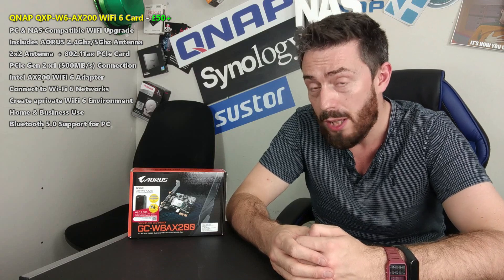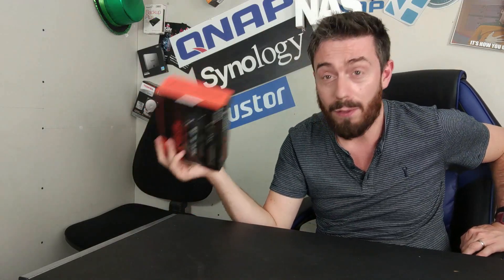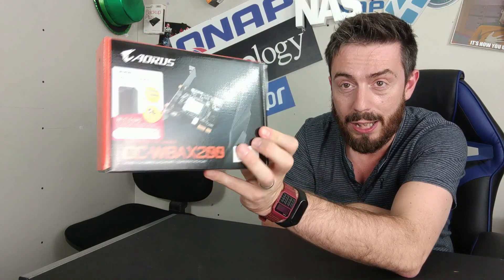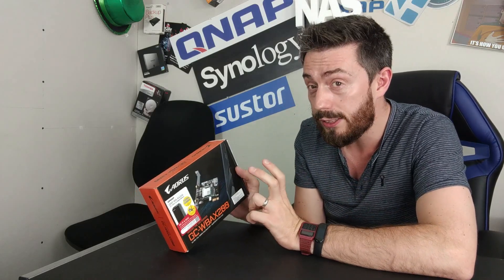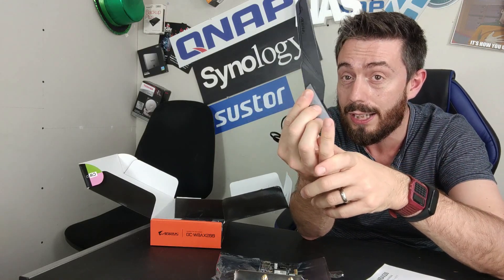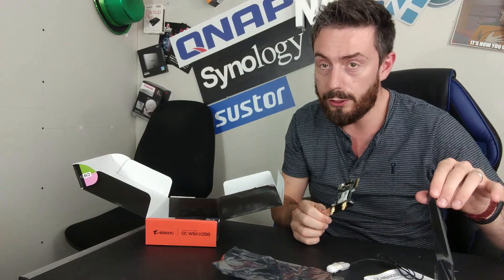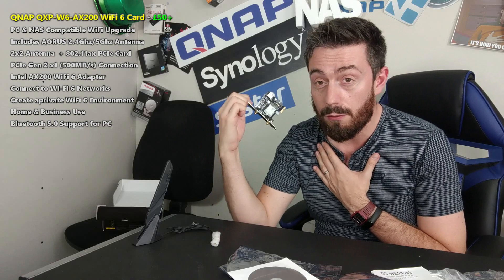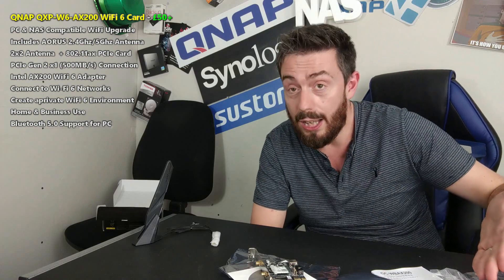QNAP QXP-W6-AX200 WiFi 6 Card Hardware Review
It took a long time, but I think the hardware development sectors and industry, in general, have all got behind the idea of WiFi 6 (aka 802.11ax or WiFiAX). Traditional WiFi as we know it has been around for quite a while, with practically all of the recent innovations over the last few years providing relatively small jumps in speed in each iteration in a 1-to-1 sense, but rather providing greatly data packet handling, security and range. WiFi 6 (and to a greater degree WiFi 6E next year with any luck more widely) provide a much larger jump in speed and packet exchange than any of the attempts at other 802.11a/c/n seen before and with more client device wifi network devices (iPhones, Samsung Galaxy handsets, laptops premium gaming routers and even a few ISP routers too) jumping on board, it is great to see that QNAP (generally regarded as the hardware innovators of the NAS industry) has released the new QXP-W6-AX200 WiFi 6 Card. This new PCIe Upgrade card allows you to connect with your NAS and it's data at up to 2.4Gbps (2.4x that of traditional RJ45 LAN ethernet cables) with your WiFi 6 enabled device. Alternatively, you can install the card in a PC for an improved wifi connection AND Bluetooth 5. Arriving at £50, this rather affordable upgrade purports to allow you to communicate with your NAS wirelessly at up to 240MB/s. Let's take a closer look at this card.